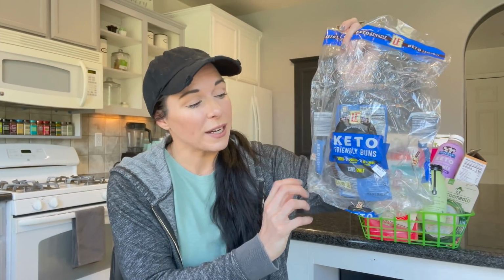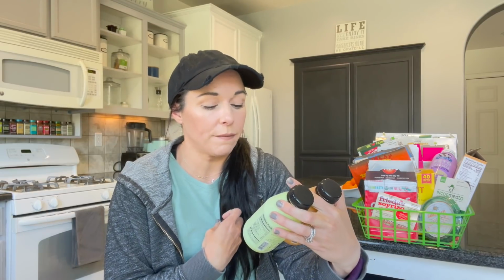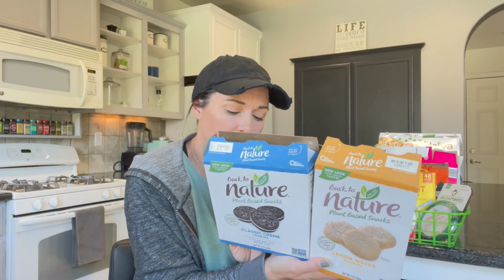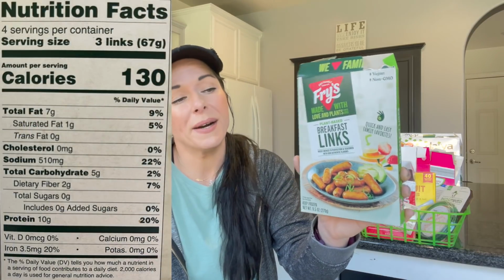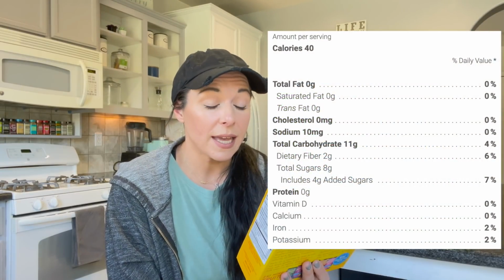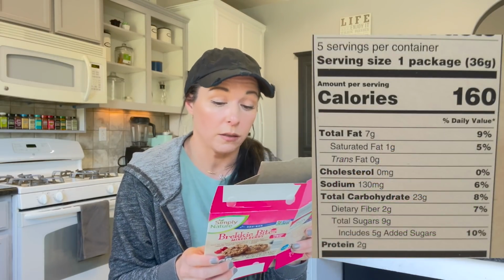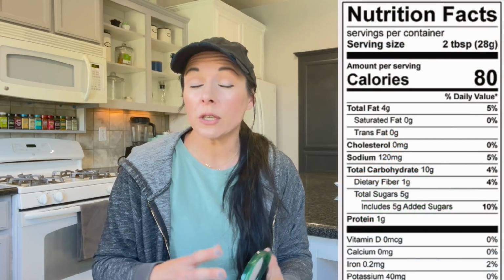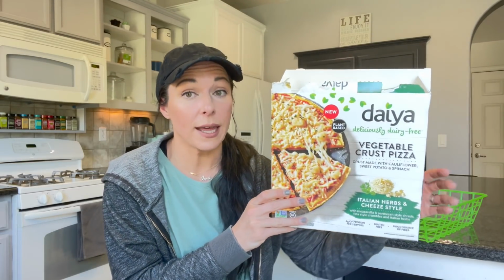Vegan Empties! | Hits & Misses! | Trader Joe's, Chloes, Back to Nature & More!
✧ Get $25 OFF Your First Order at Daily Harvest!